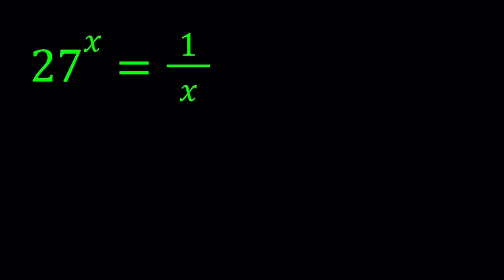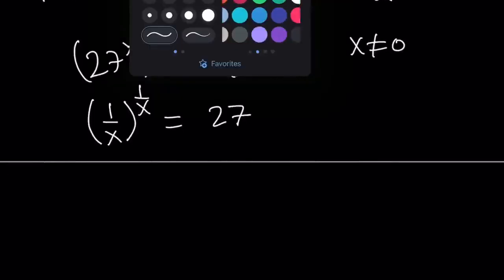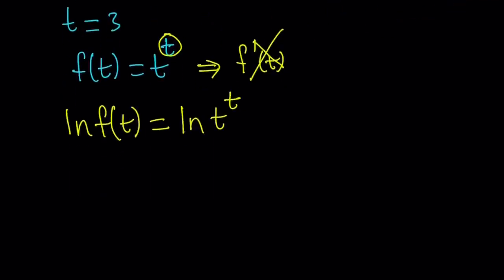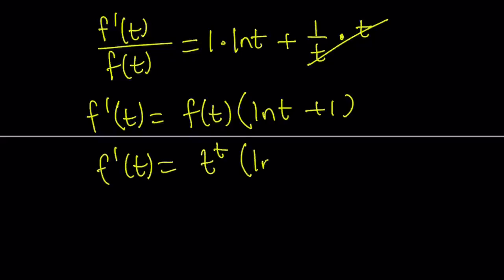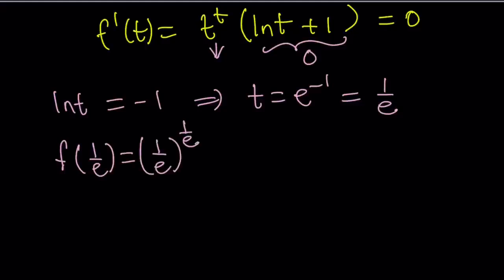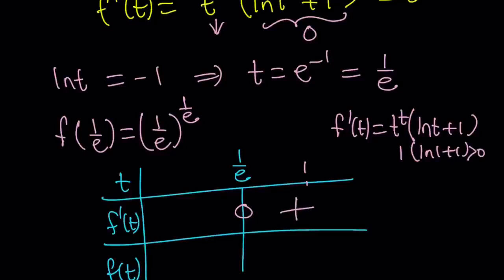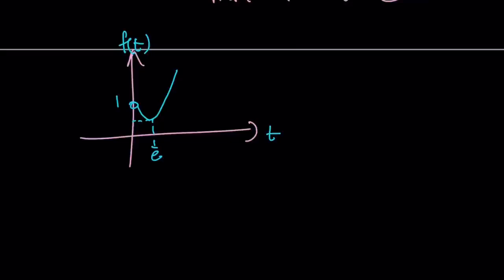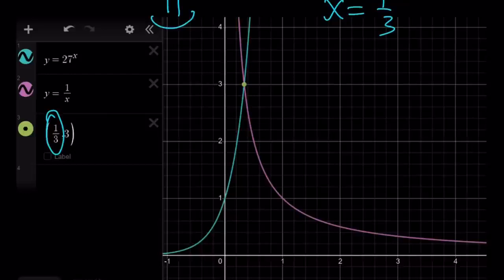An Interesting Exponential Equation